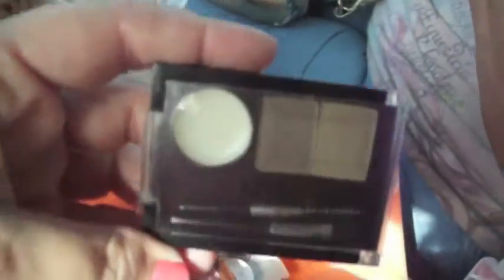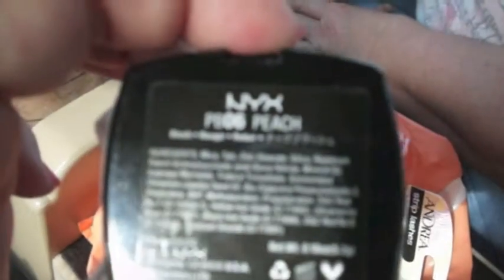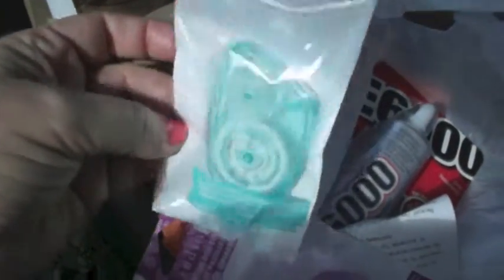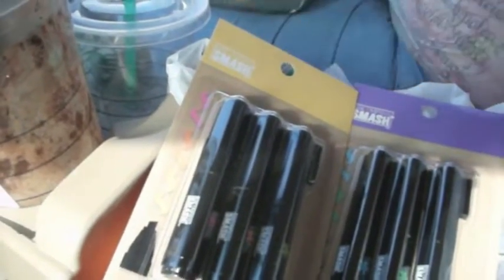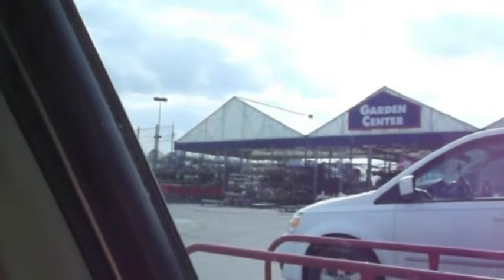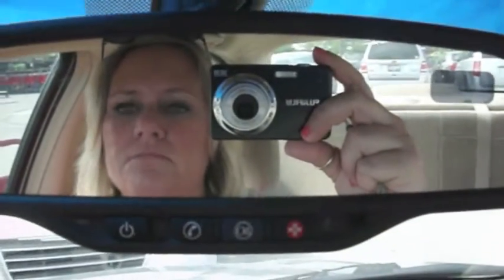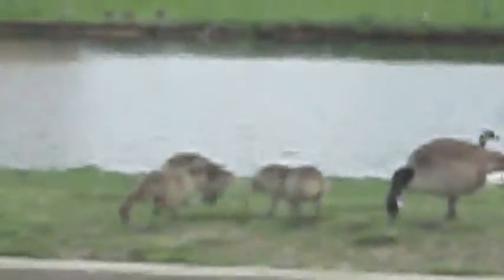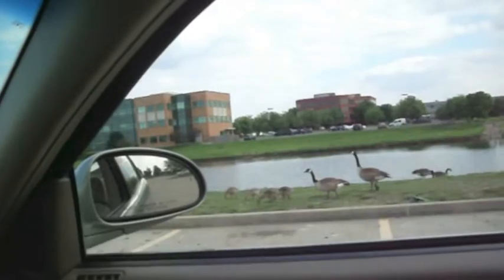Short car haul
This is just a short video I took in my mom's car while we were running around this past Saturday.  Ulta had buy 1 get 1 on NYX.  So I got brow powder (which I really like) and peach blush (pretty~doesn't show up real well on me) and new lashes.  And then a few craft items.  For more info on the Smash book go Sorry the geese do not show up very well at all.  I was using my actual camera to film instead of my HP video recorder.

Follow me ~